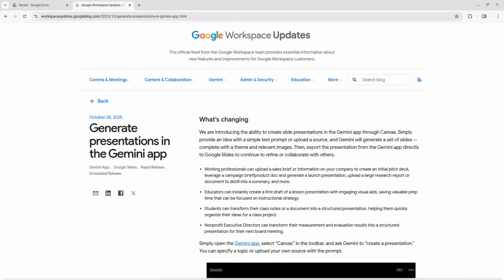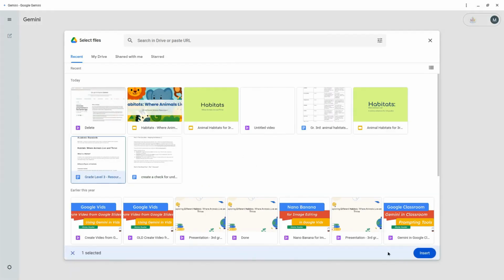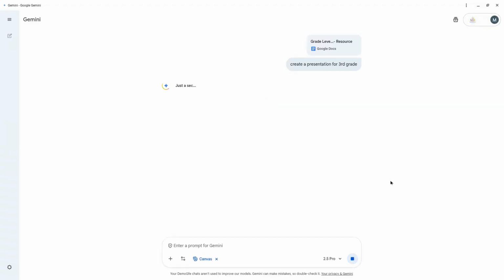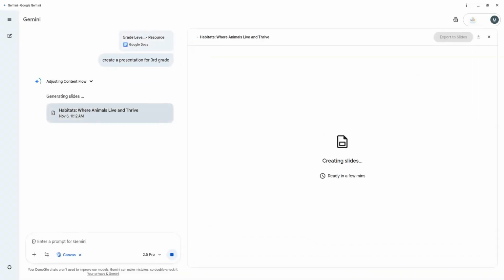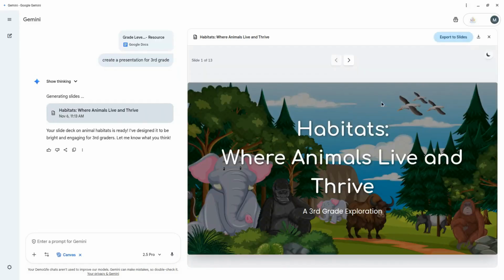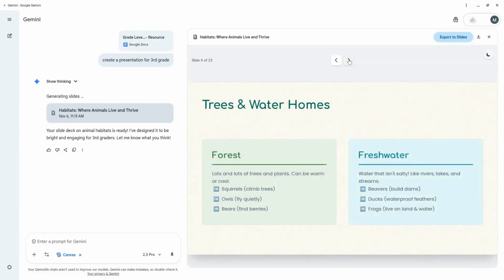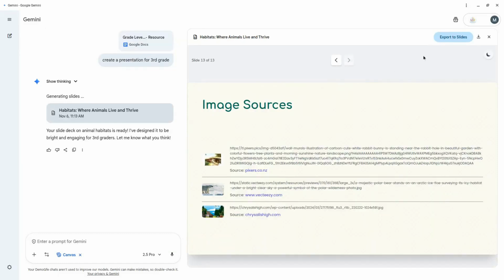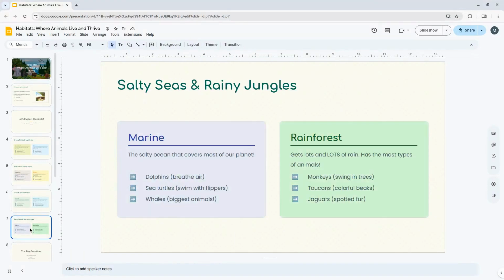Using Canvas in Gemini to Create a Presentation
This video will show you how to use Canvas in Gemini to create a Google Slides presentation.